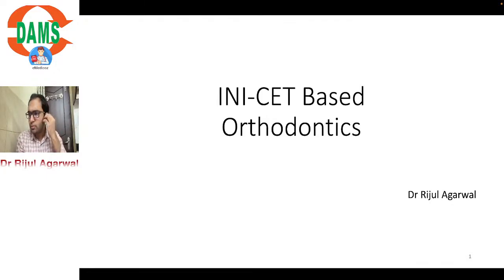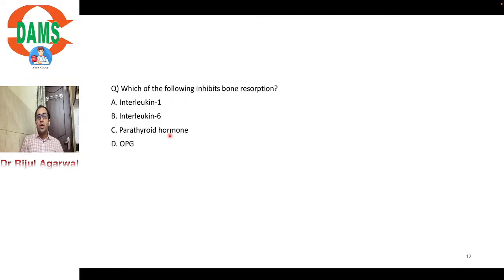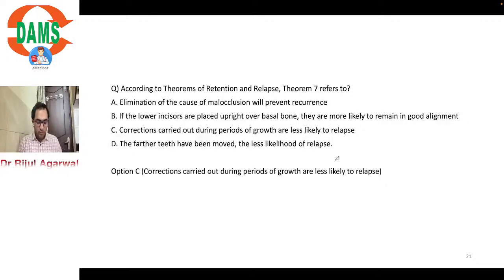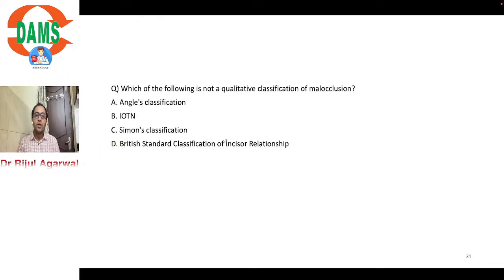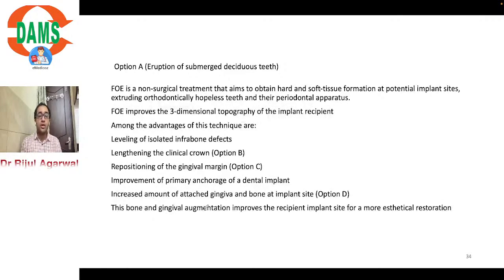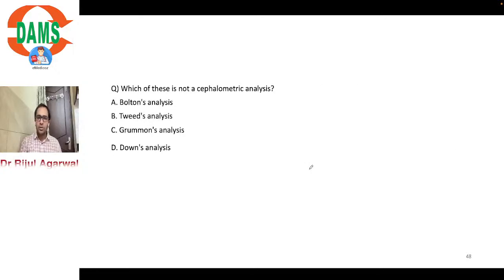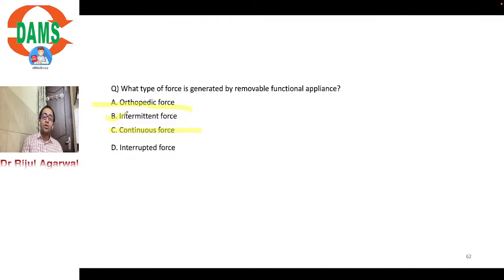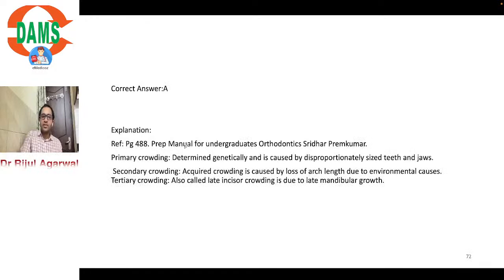DAMS MDS Quest | Orthodontics INICET PYQ Series | Dr. Rijul Agarwal